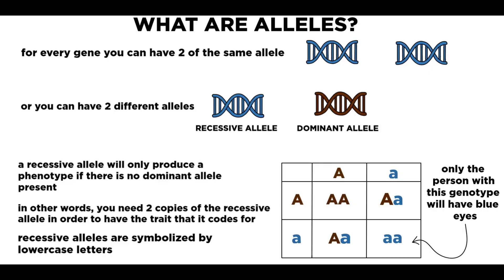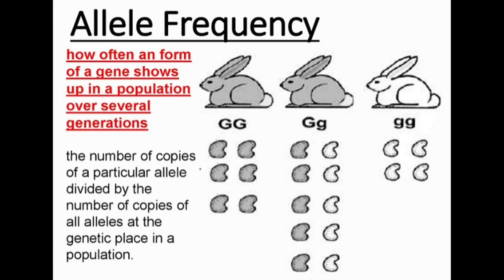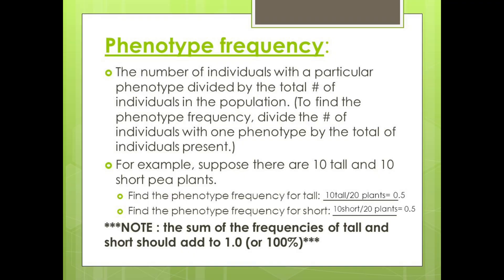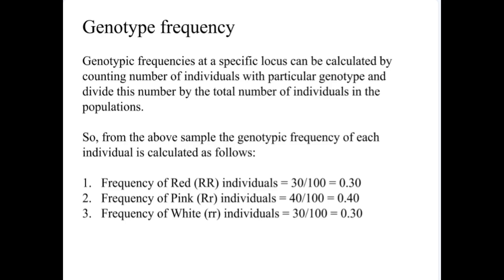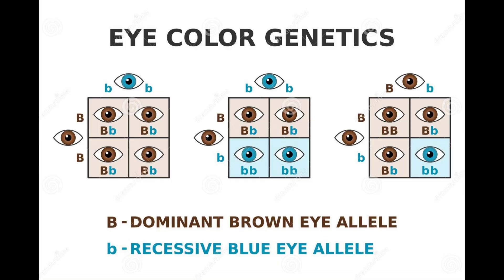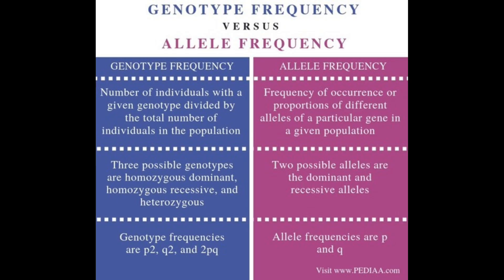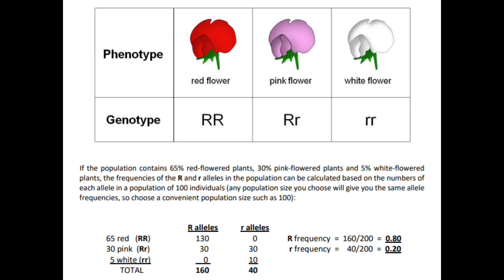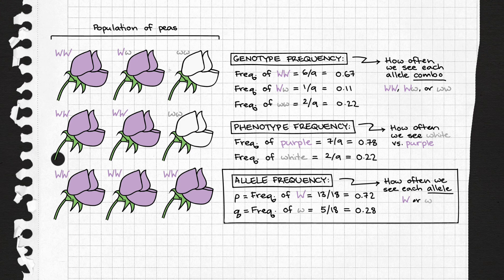Allele Frequency vs Pheno & Geno Frequency A Beginners Guide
follow The Discord and hang out with me and the team!

Live Streaming every Friday at 9PM